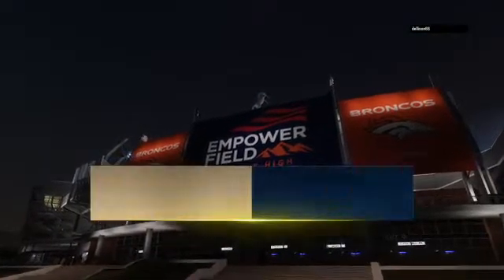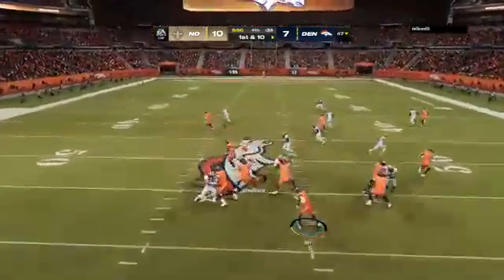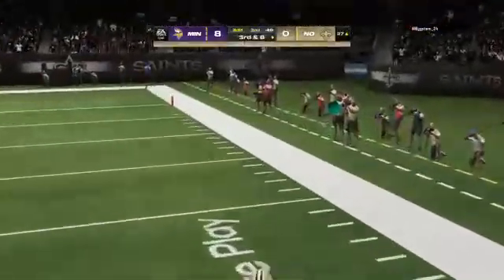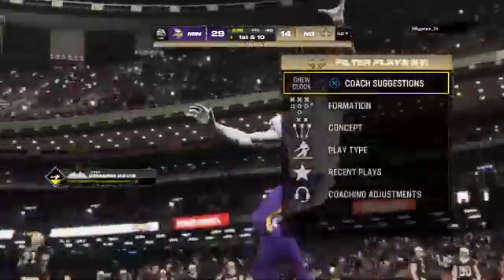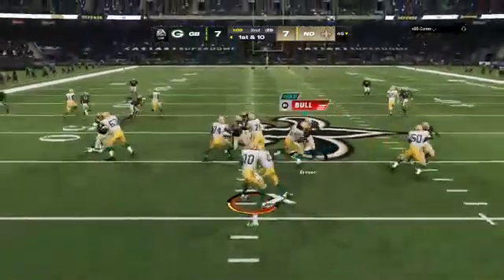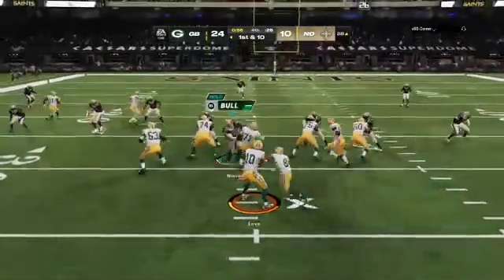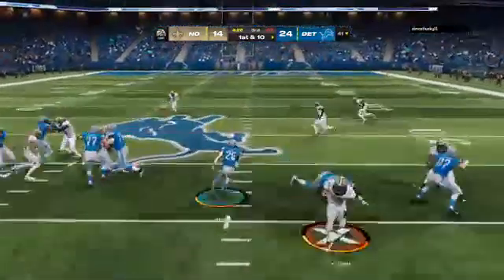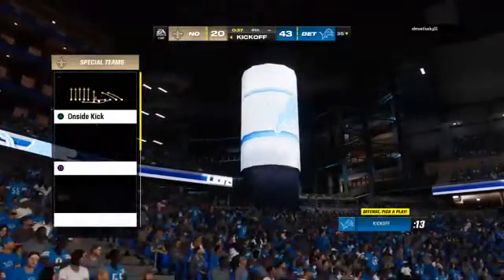!!!!!!!MADDEN 25 SAINTS WAY COME ON IN!!!!!!!